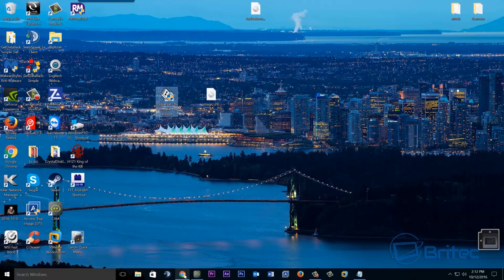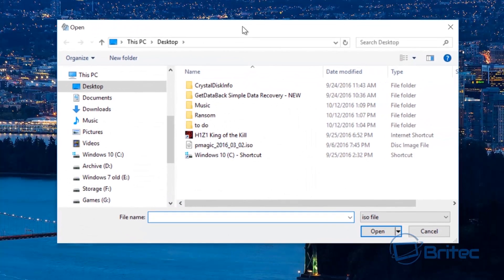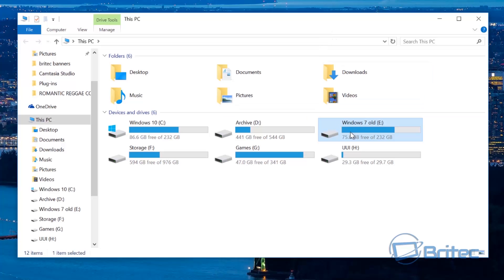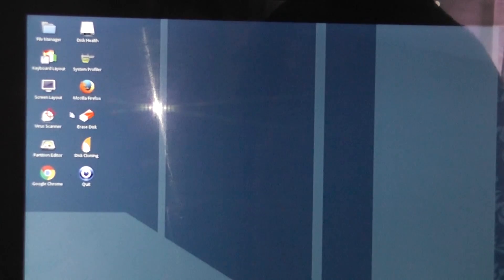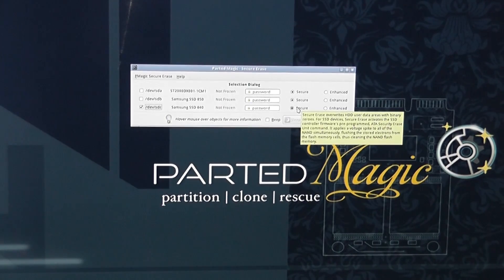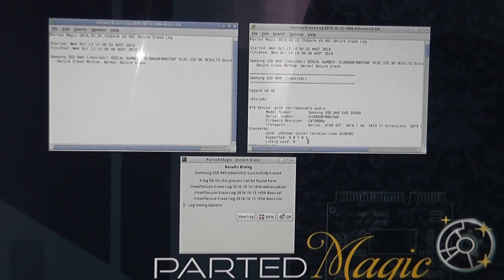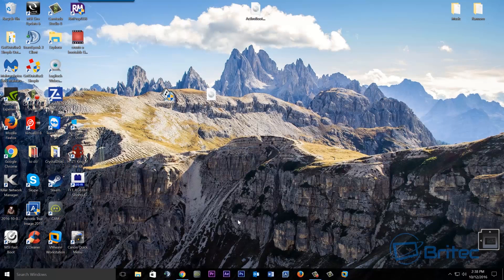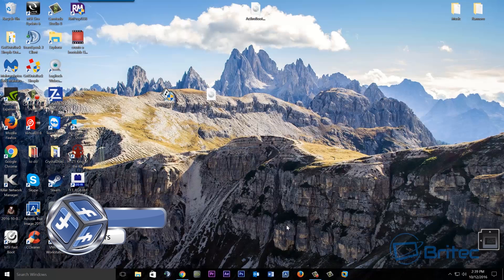How to Secure Erase A SSD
In this video I will show you how to securely wipe your solid state drive, these work in a different way to mechanical hard drives, so we will be using parted magic to format and erase any data on that SSD. You should only do this if you have to and you should not use programs like DBAN or file shredder software to overwrite data on your SSD. Instead we will be using secure erase witch uses trim command to overwrite data on the SSD. Some SSD manufacturers have software that will wipe the data from a drive. But in this example, we will be using Parted Magic.

Step 1: Create the Parted Magic bootable media.

Step 2: Boot to Parted Magic, You will need to change your boot order to USB drive. Select Erase Disk on the Desktop.

Step 3: Select "Internal: Secure Erase Tab” Then select ATA Secure Erase".

Step 4: Select the SSD you want to erase, Select Secure and then click the Continue button.

Step 5: If SSD drive is "frozen," click the Sleep button to put your PC to sleep.

Step 6: Click I Allow this utility to erase the listed drive and click Start Erase.

Step 7: Once the secure erase is completed, click Close and Restart Computer.

That's it

You just securely erase the data on your SSD Solid State Drive.
Important: If you are selling the computer or disposing of the computer, I would recommend you remove the drive to be 100% sure, you can destroy it or keep it.

If you have a Samsung SSD, it does come with Samsung Magician Secure Erase software.